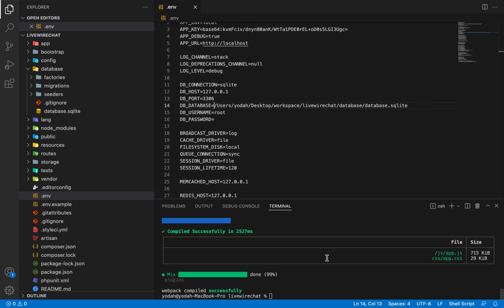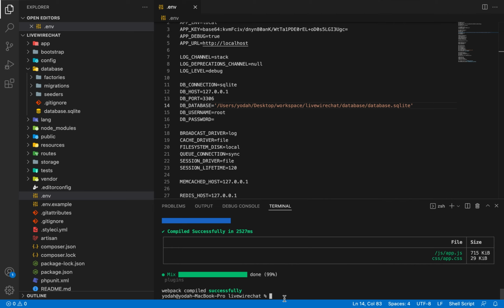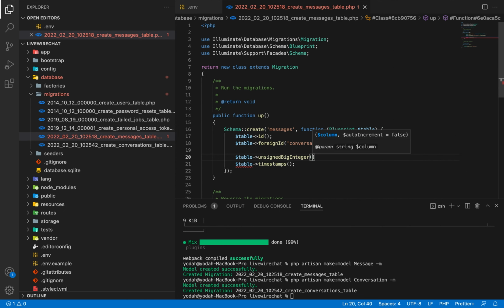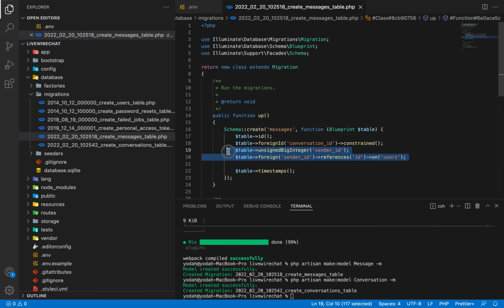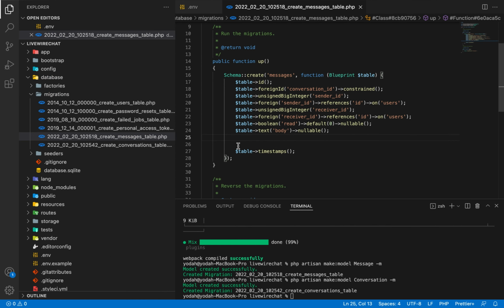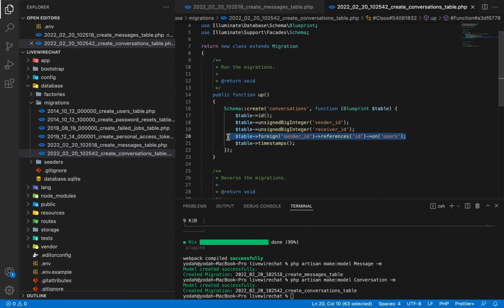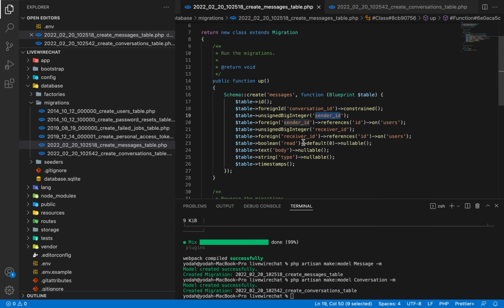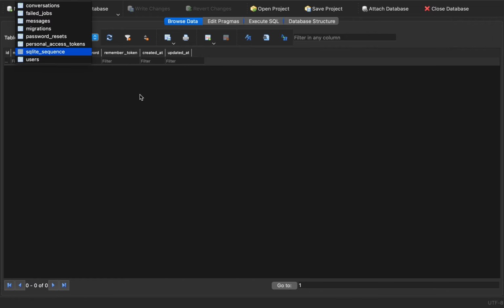4 create models (Laravel-Livewire Chat-Message)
Laravel livewire chat message series